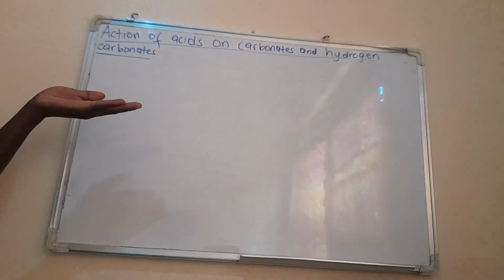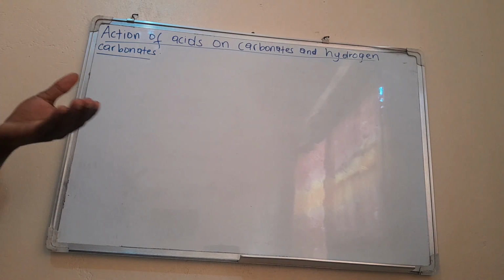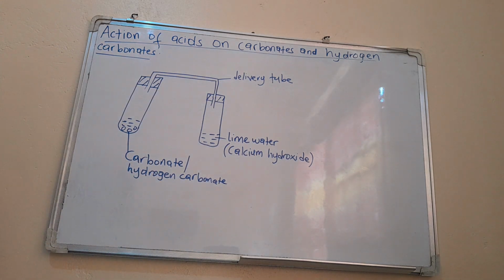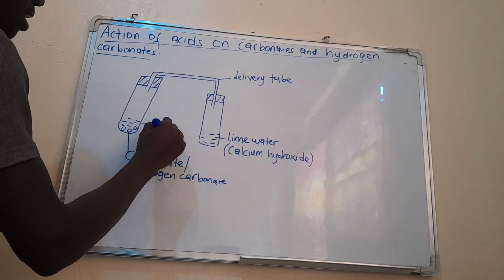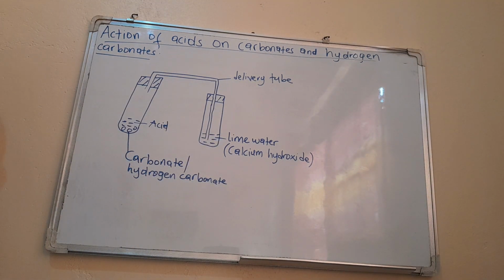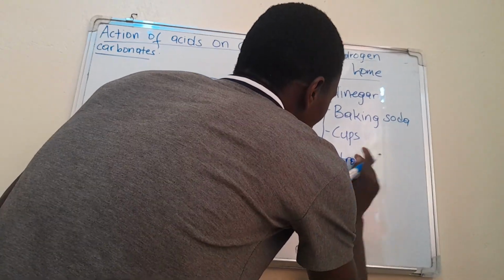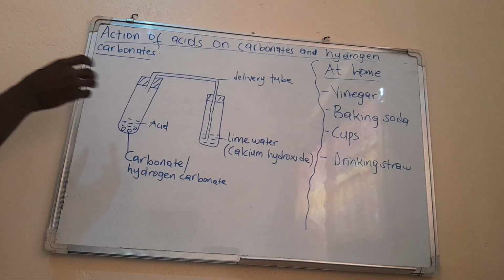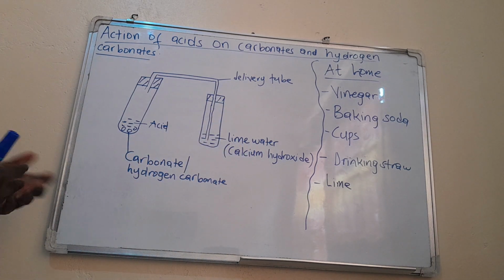Action of acids on carbonates and hydrogen carbonates O'level Chemistry Chemistry MWES Part 1